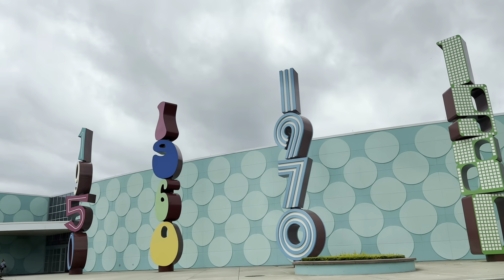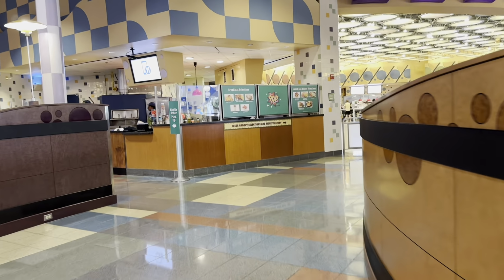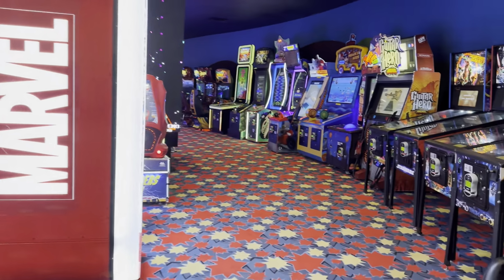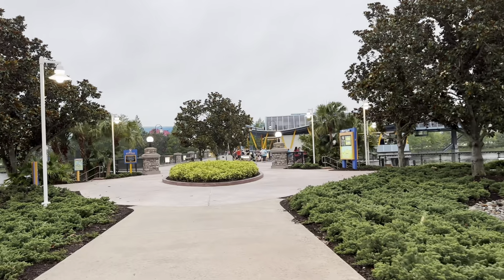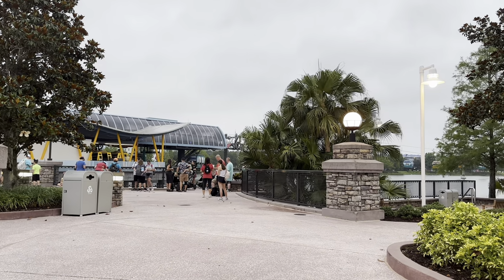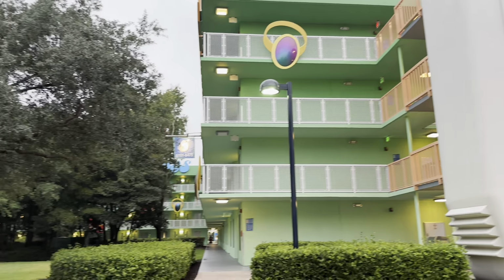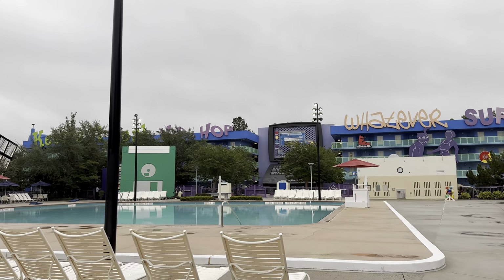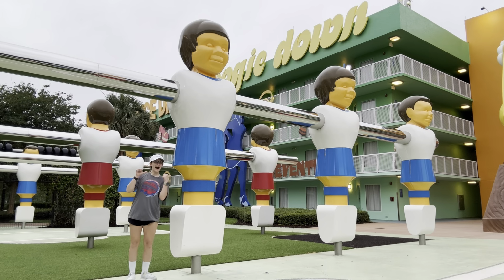Disney's Pop Century Resort Tour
Pop Century is located on the skyliner so you can take the gondola to Epcot and Hollywood Studios.  It's our favorite value resort!